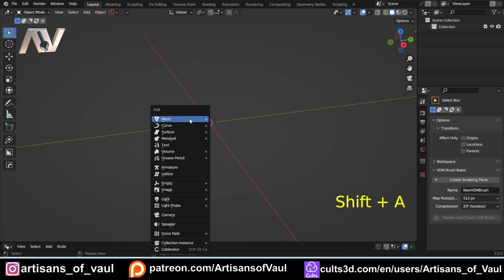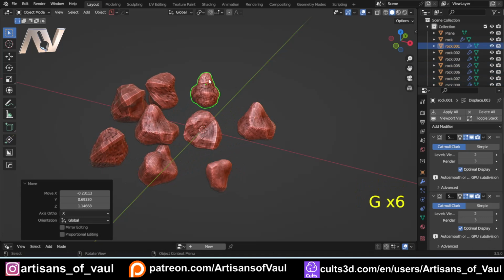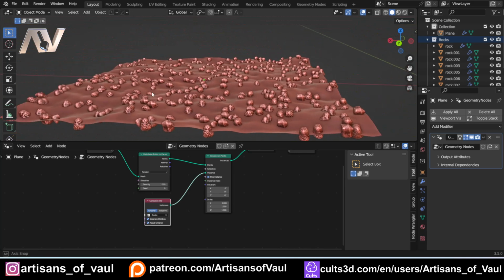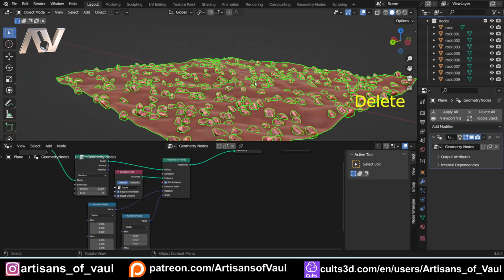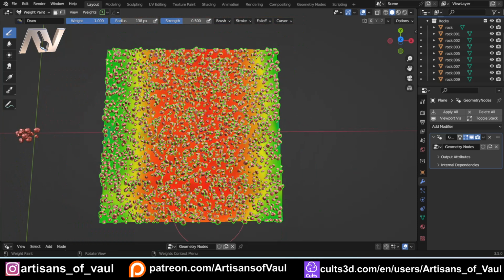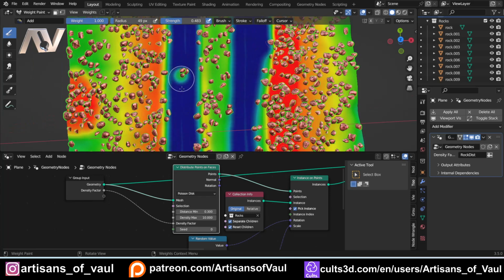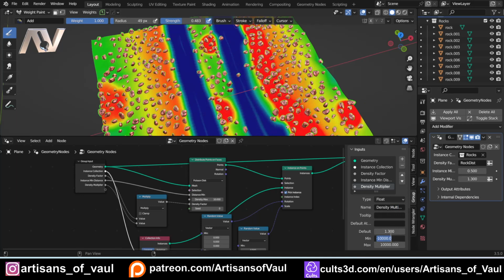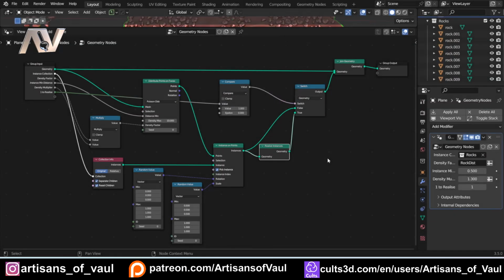Controlling Scatter Placement with Weight Painting and Geometry Nodes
SOUND ISSUES: Thanks for letting me know the sound is too quiet.  Ive been playing and hopefully solved the issue, you can find that

Sorry about doubling up on the videos but  YouTube will not let me replace one video with another, very frustrating.

This is a really fun combination that brings your control up to 11.  Placing scatter is really tedious so here is a technique that will save HOURS when working on scenery and bases.
Now there is an important issue with this technique in some situations, but that's a video for another time. Well, the next video at least :p

00:10 Landscape creation
03:00 Geometry nodes setup
08:09 Weight painting
13:29 Tidy up
14:39 Important 3D printing tip